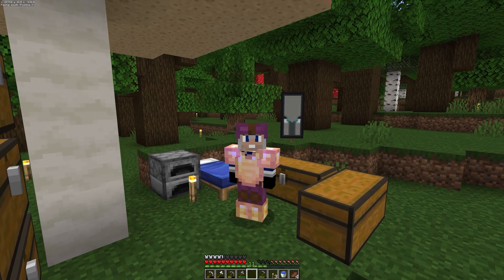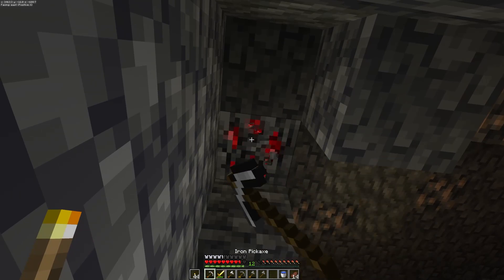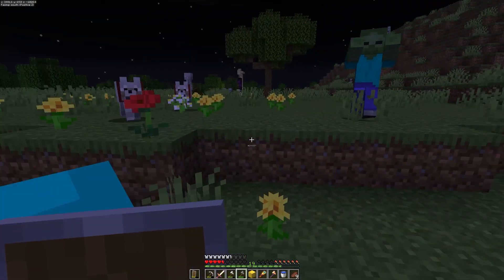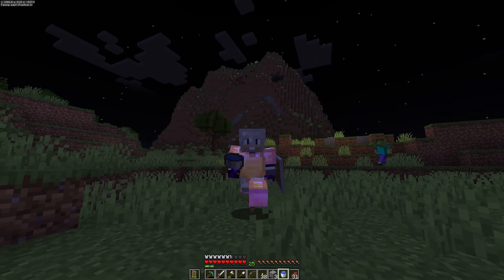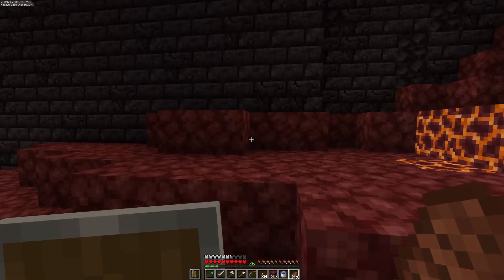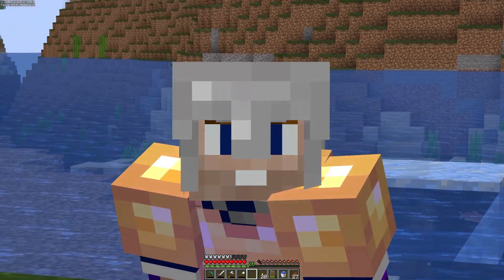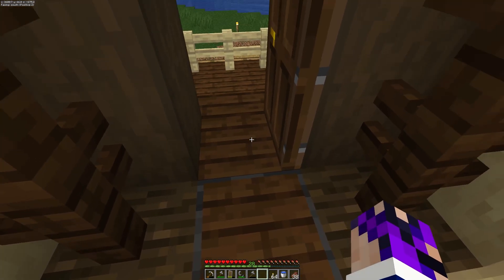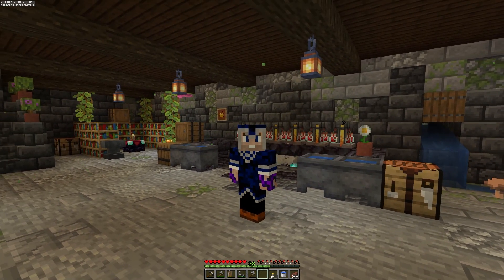Battling Forest Fires & Building Our Starter Home | Let's Play Survival Series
Welcome to Kaimedar's Minecraft survival Let's Play series!

Join me as I explore the vast and dangerous world of Minecraft, gathering resources, building incredible structures, and uncovering new secrets along the way. I'll also be delving into the world of redstone, using my skills to create intricate contraptions and automate my life.

But that's not all! I'll be developing a unique character for myself and the Minecraft world around me, creating a rich and immersive lore for this epic adventure. So strap in and get ready for an unforgettable journey through Minecraft like you've never experienced before.

Let's get started and see what amazing things we can accomplish together!

Other Music -
Embers in the Wind - Performed by PGN Music
Written by Paradox Gaming Network
Produced by Source: PGN Music

My Mods:
Fabric
ModMenu
Cloth-Config
Lithium
Sodium
Phosphor
Litematica